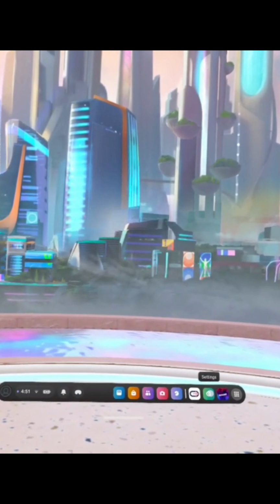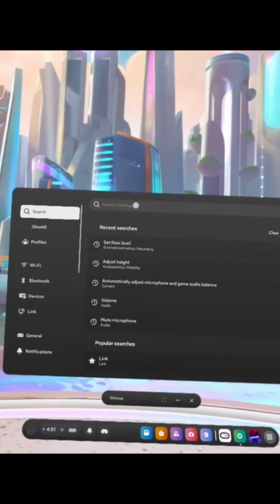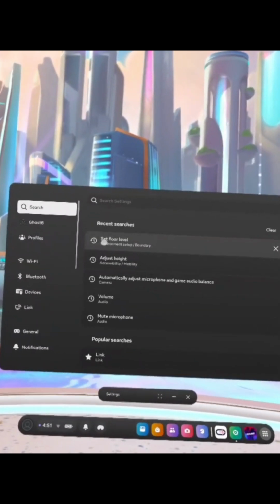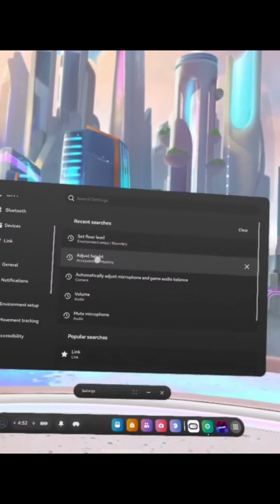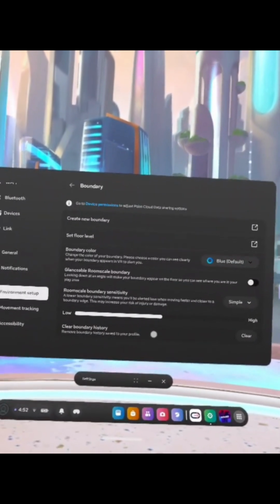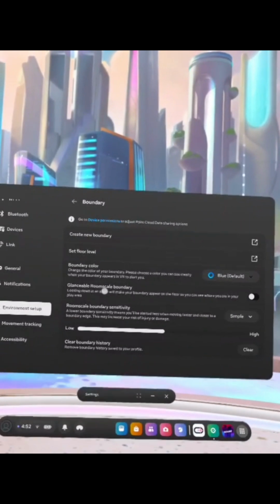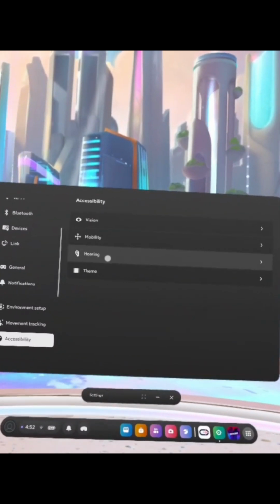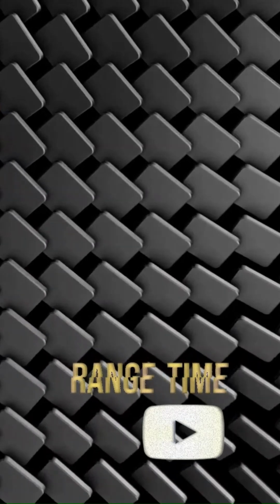Too tall in ACE VR? Settings Search, Floor Height, and Boundary Fix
In this short we tackle common ACE VR frustrations head-on. If you're an ACE VR user struggling with floor height calibration, boundary setup, or finding specific settings, you're in the right place. We'll guide you through crucial adjustments to optimize your virtual reality shooting Learn how to fine-tune your ACE VR settings for a more comfortable shooting experience. Get your virtual reality shooting game on point and elevate your skills! ACEVR VirtualReality ShootingSports VRshooting VRsettings FloorHeight BoundarySetup ShootingTutorial GamingTips VRgaming.